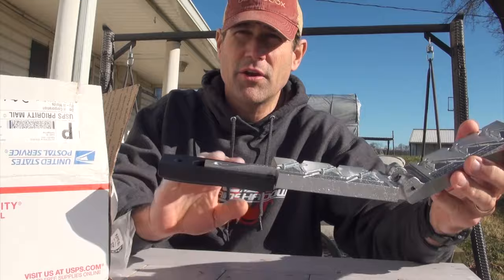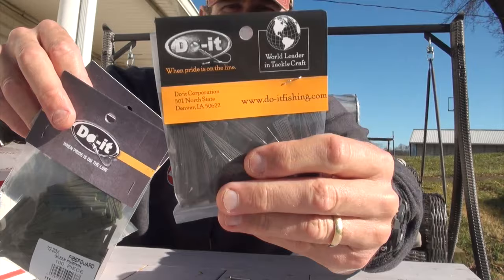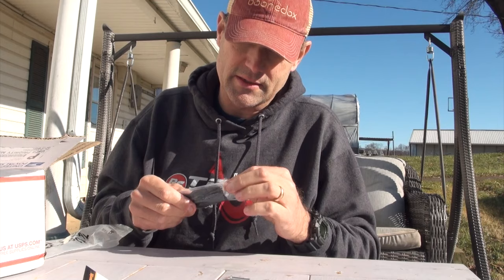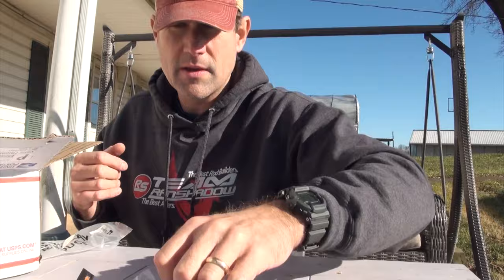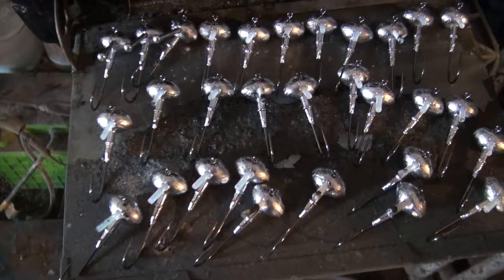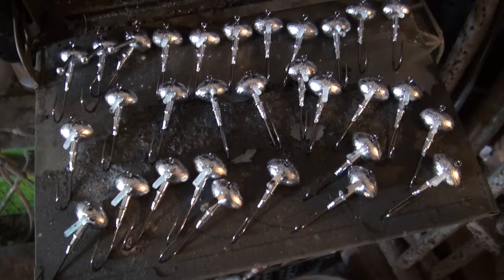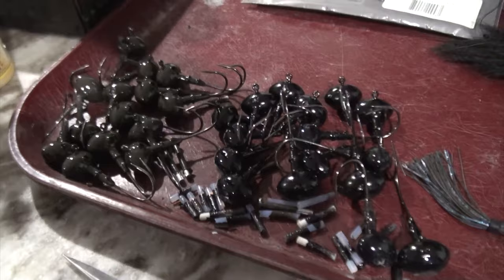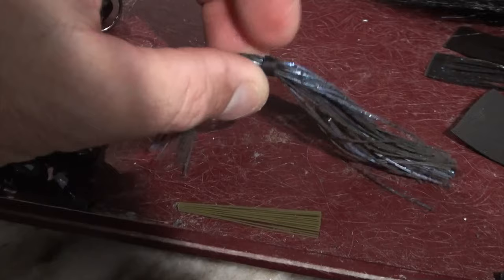Deep Water Jig Tackle Craft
Winter is a good time to stock up and make your own jig. I was in need of some 1 oz football jigs, so I made about 30 of them, and filmed the process to hopefully inspire you to do the same.